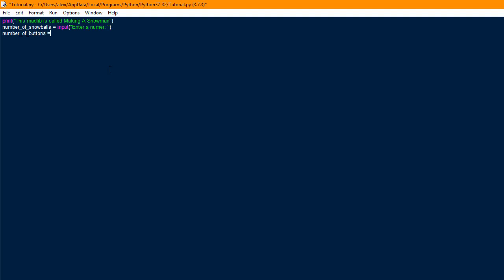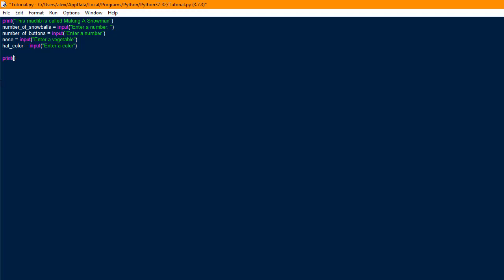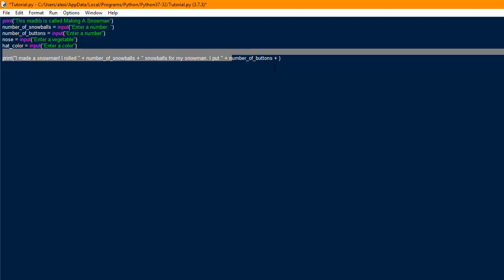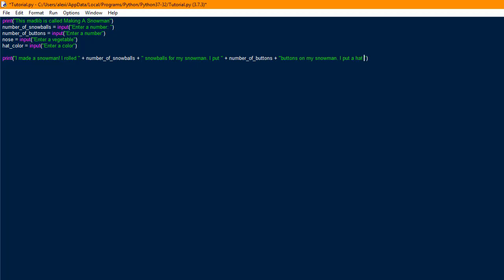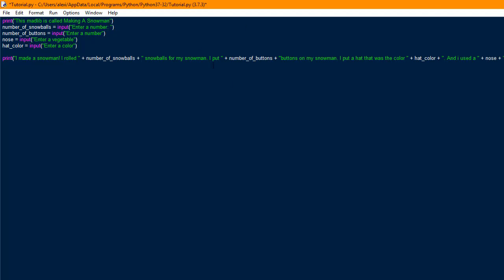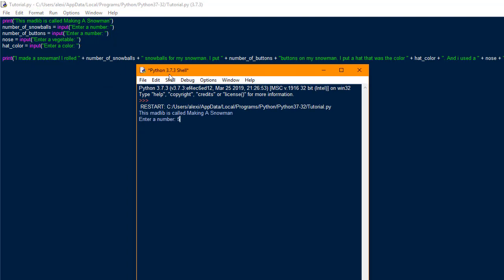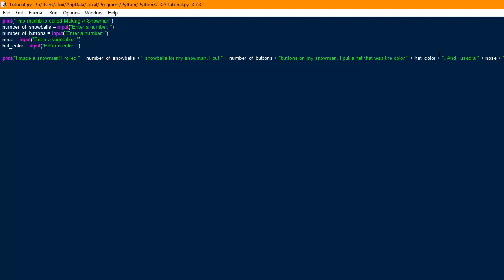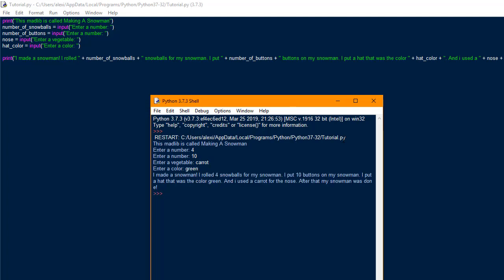Python Tutorial 3 || Making a Mad lib